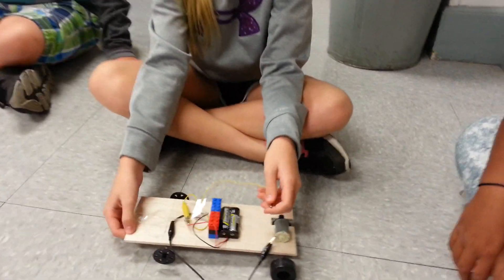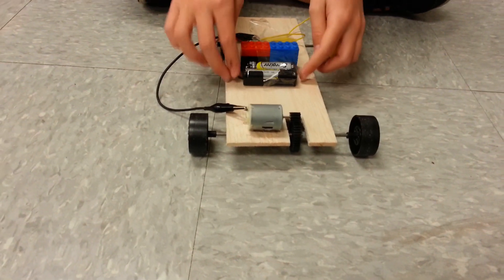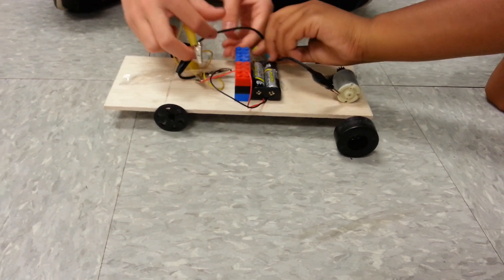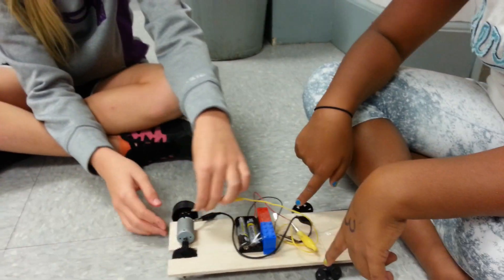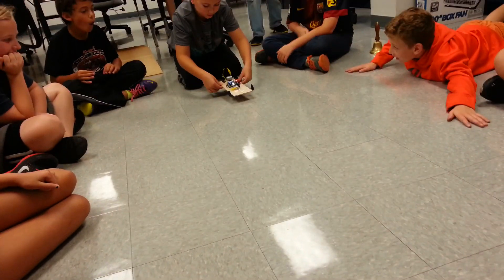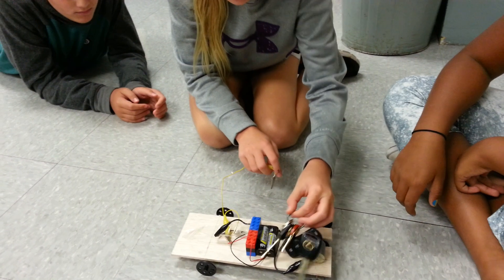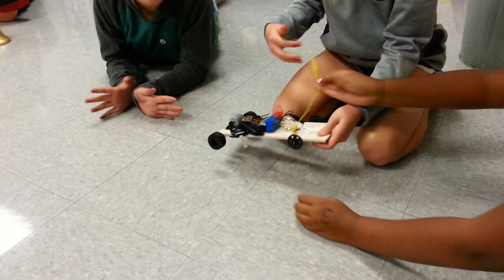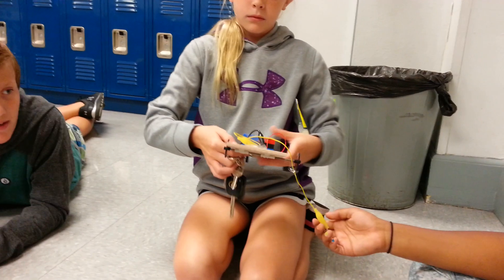Solar Car Stage 1